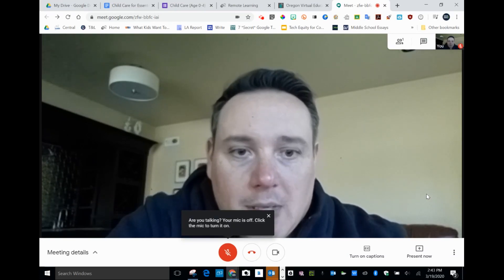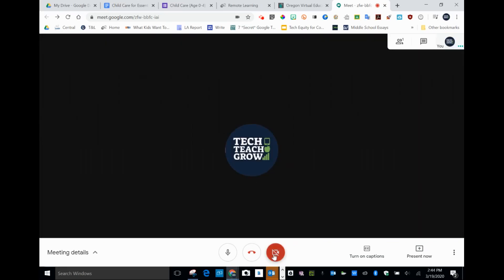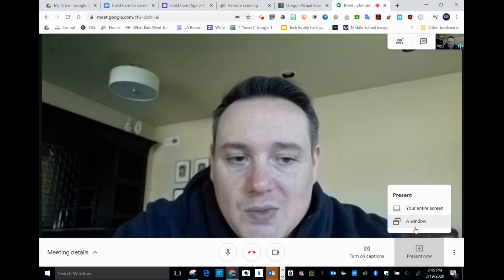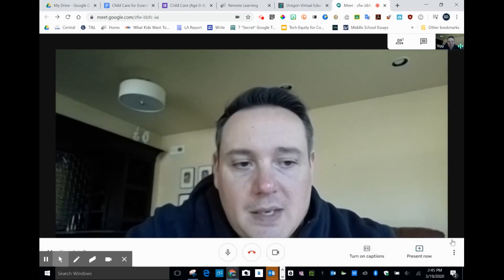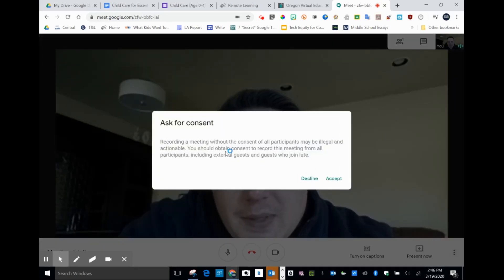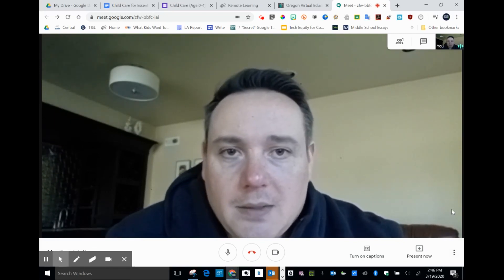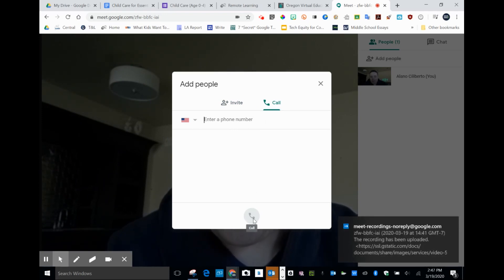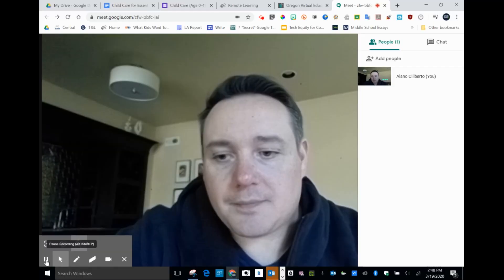Google Meet Advanced Features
Walk through on advanced features of Google Meet: Phone, video recording and closed caption